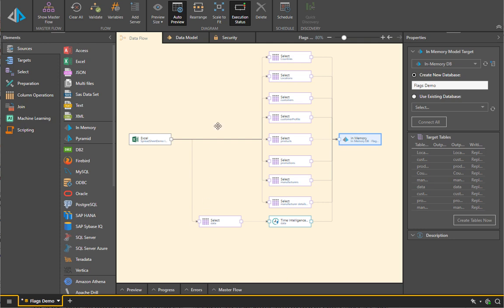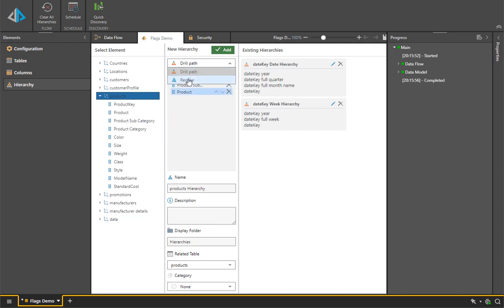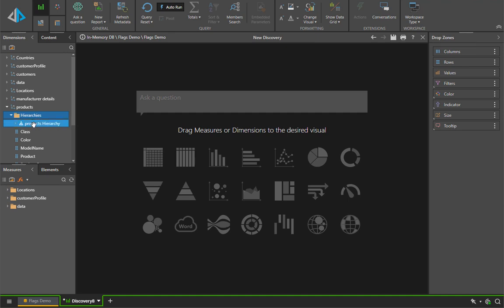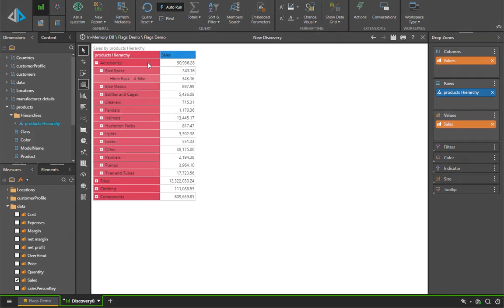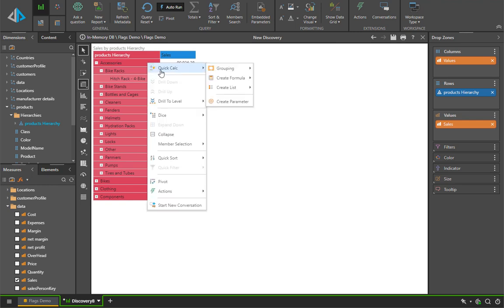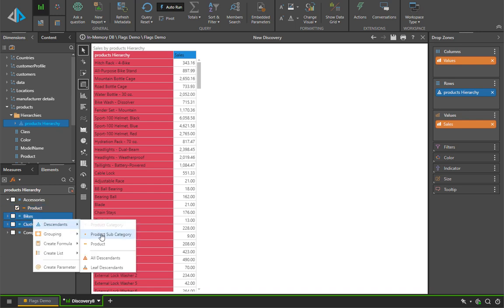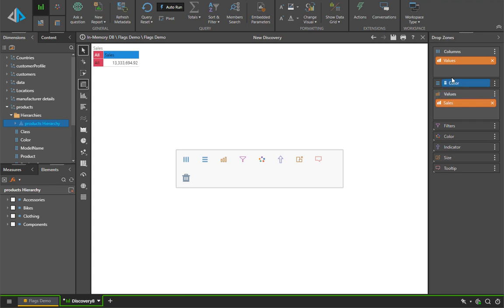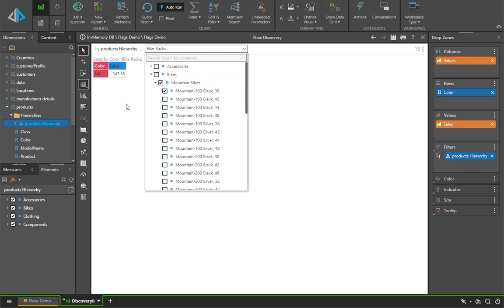SQL Drill Down Hierarchies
New OLAP-like hierarchies offer an expandable hierarchy structure on all supported relational data sources, including Big Data.